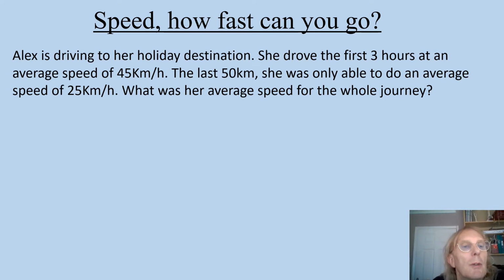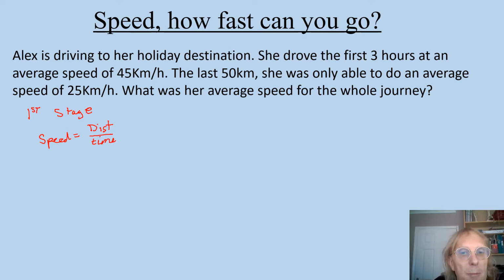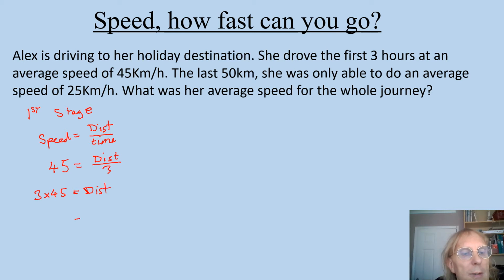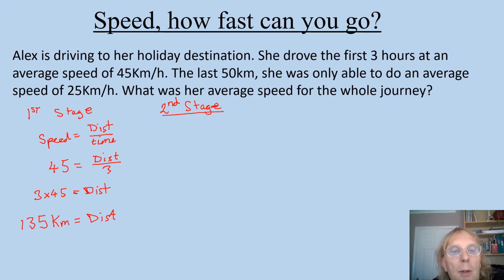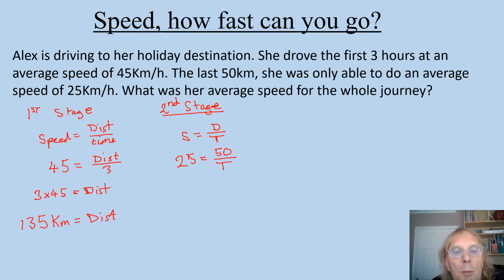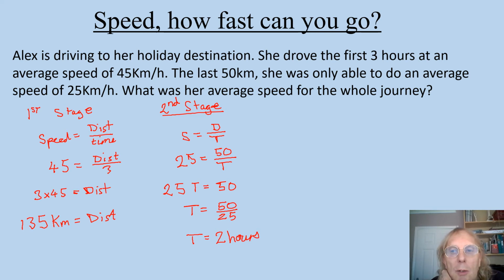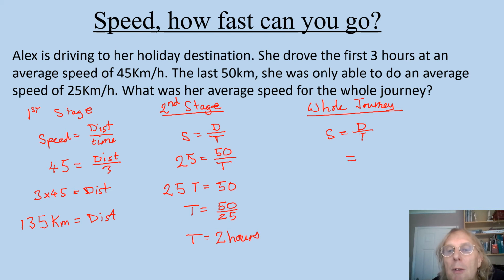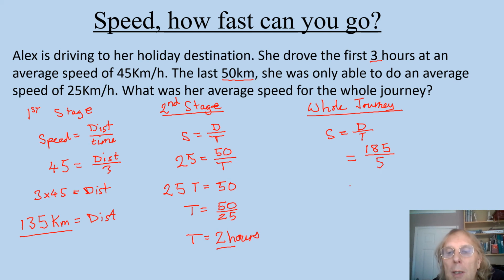speed, how fast can you go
A speed distance time question involving 2 legs of a journey